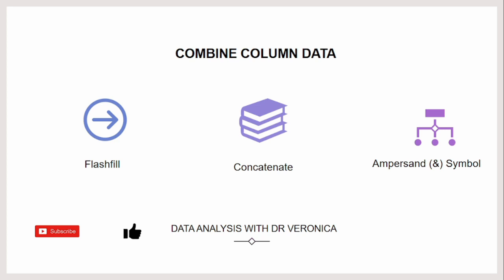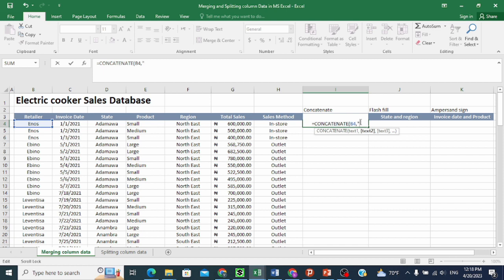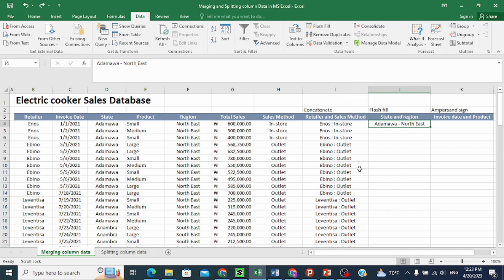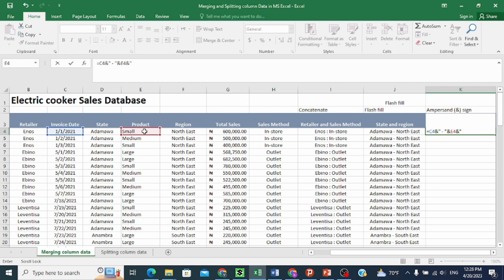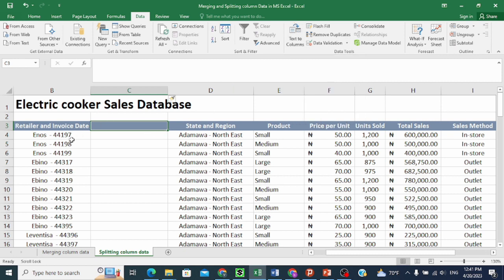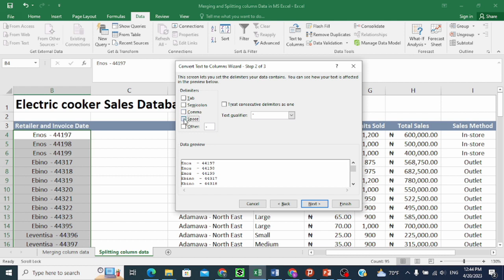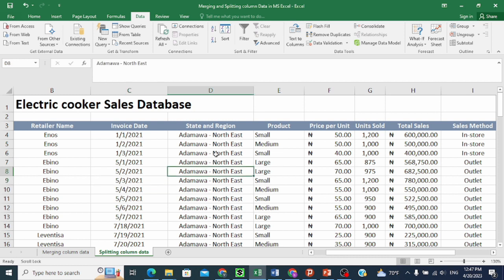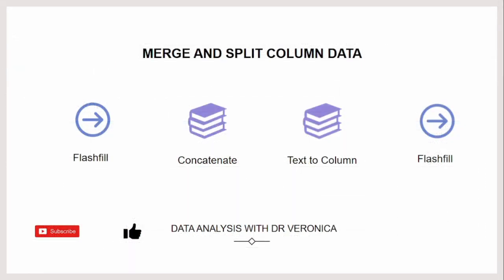Combine and split column data in Microsoft Excel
Column data in different columns can be combined and split using different ways. Link to the practice file for download is

- Learn to use Microsoft Excel CONCATENATE to combine column data with example.
- Learn to use Microsoft Excel FLASHFILL feature to combine data with examples.
- Learn to use the ampersand sign to combine data with example.
- With example, see how to split data using the Microsoft Excel Text to columns feature.
- See how to split data with the Microsoft Excel FLASH FILL feature..